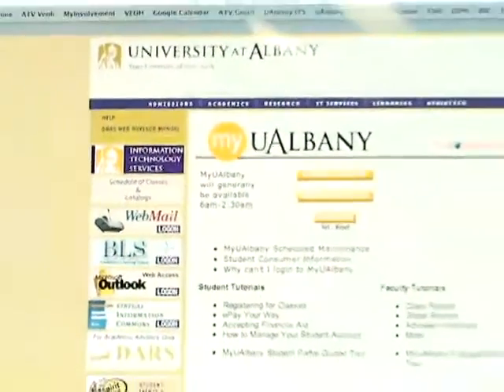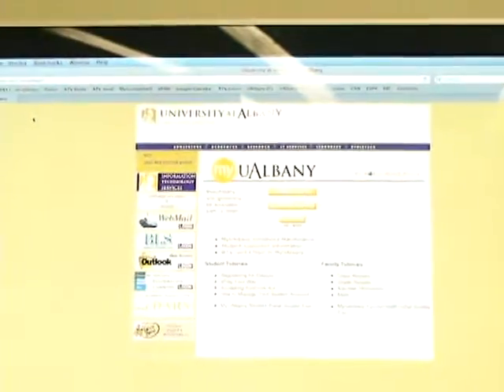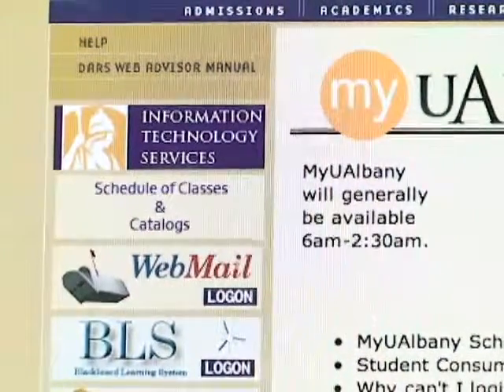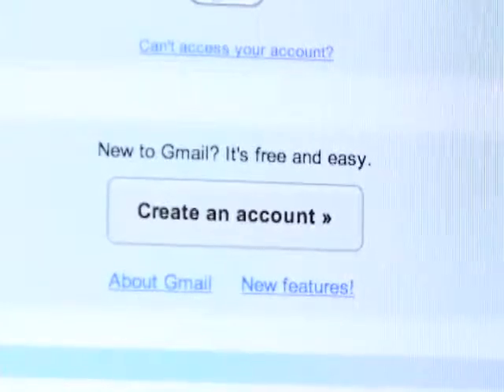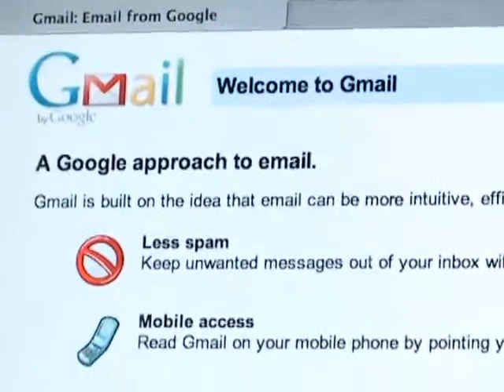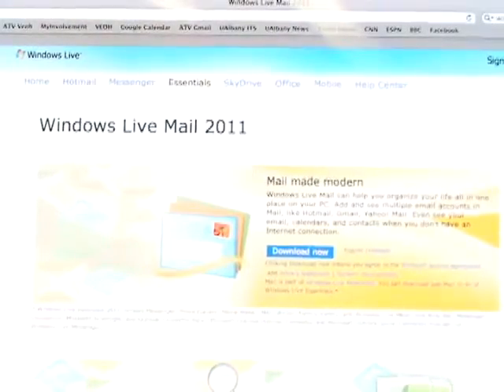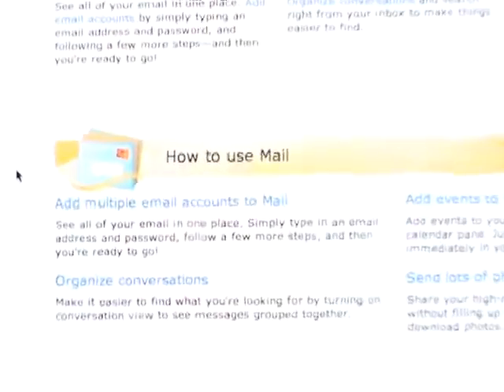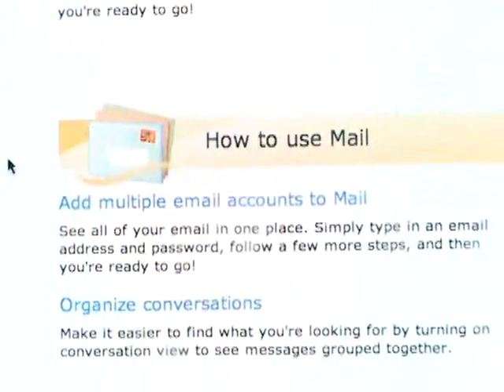Webmail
FRP Reporter Tricia Matolka reports on the new email UAlbany will be getting to replace webmail next year.